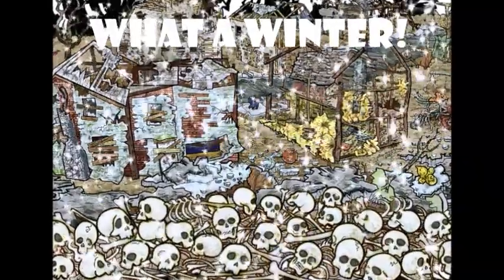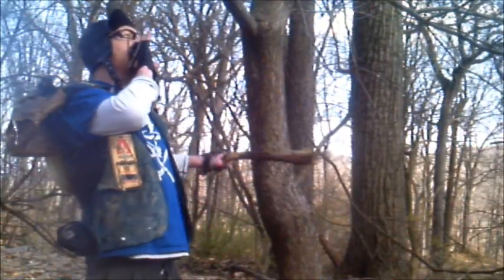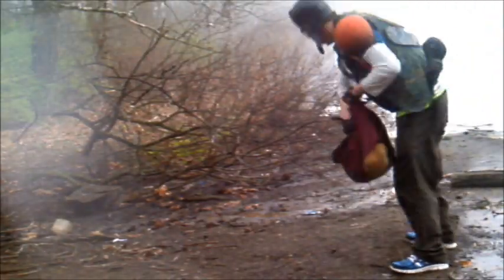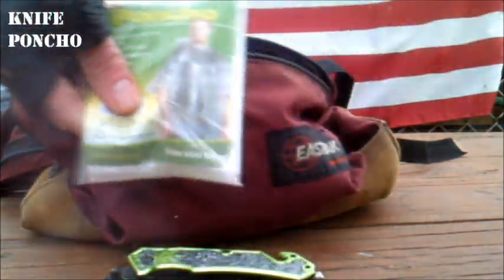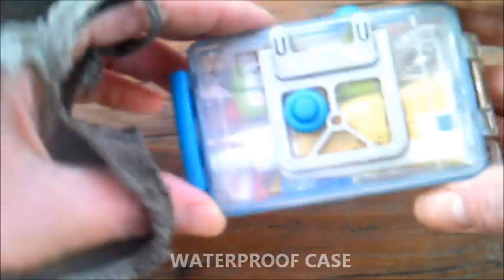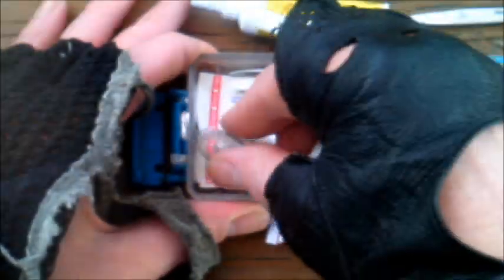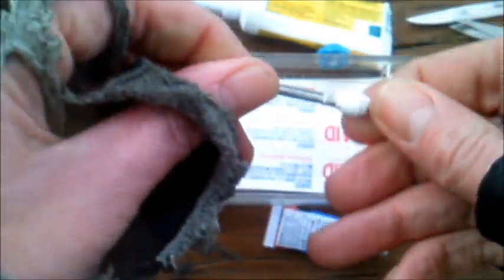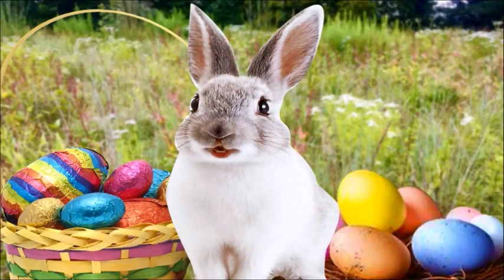Pocket Survival Kit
A few survival essentials I never leave home without